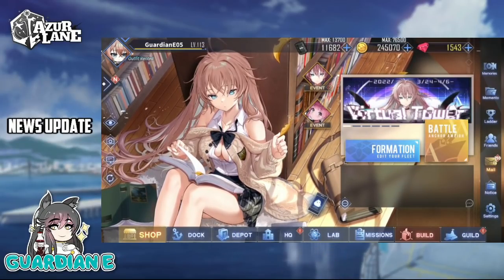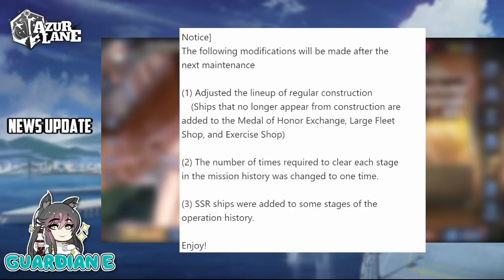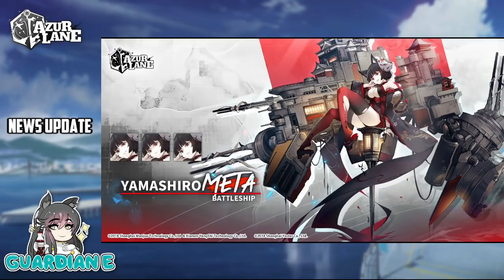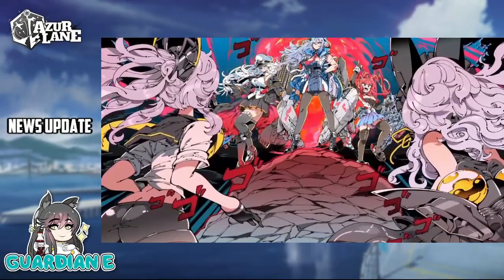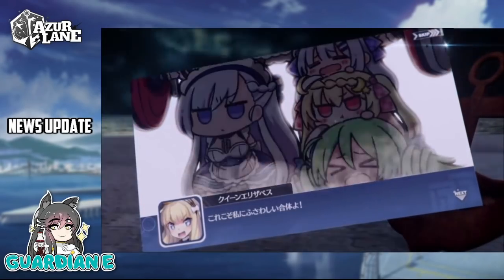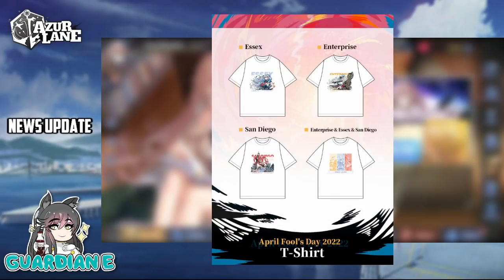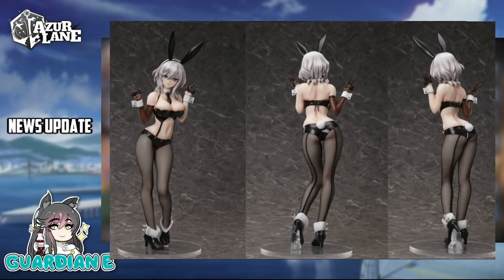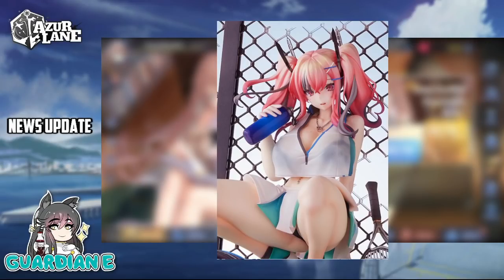[Azur Lane] Build Pool Update Teased, April Fools' Day Fun, & Figure News!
Azur Lane April Fools' Day Celebration includes a new social media giveaway, new Yostar Store merch, and fun new media to share!  Yostar also revealed plans to change and adjust the build construction pool that will affect future summoning in the game.  Pre-orders have also opened for Bunny Washington & Bremerton PVC figures!

Chapters:
0:00 - Azur Lane News Update
4:08 - Azur Lane April Fools Day Celebration
7:08 - Azur Lane Figure News